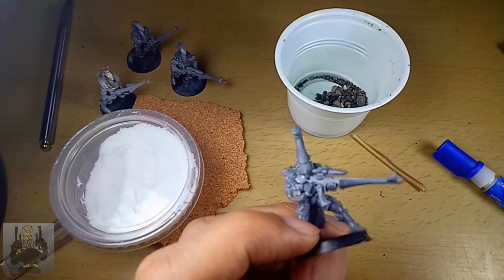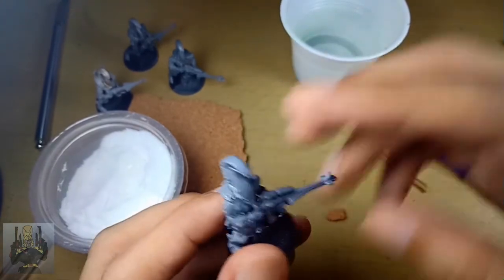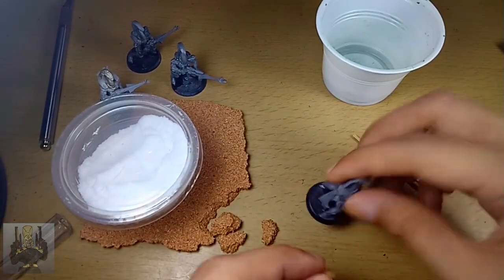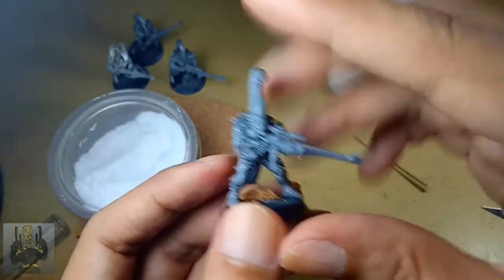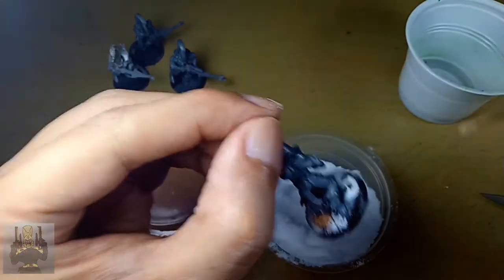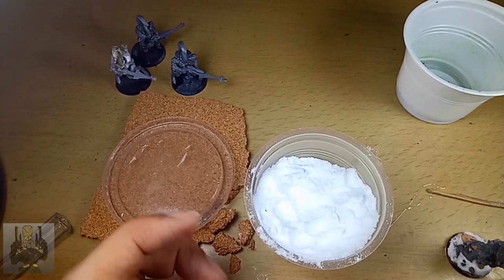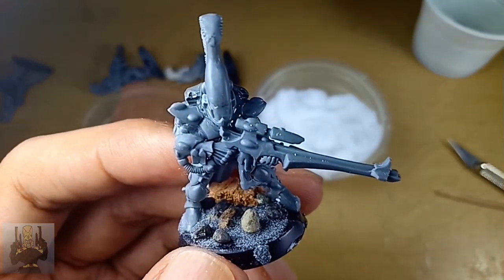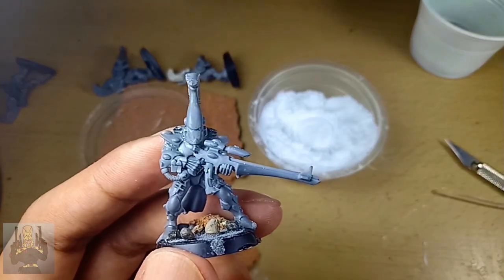Basing Warhammer Miniatures with Cork, Sand, and Baking Soda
A short basing guide on how I made bases for my Warhammer 40,000 miniatures using Tabletop Minion's baking soda technique. This miniatures basing tutorial also uses cork, sand, and superglue.

0:11 – About that comment: Here's my "Warhammer 40k: Removing Mold Lines (a Vlog/Guide on How I Did It)" video

1:00 – Uncle Atom's (of the channel Tabletop Minions) baking soda tutorials: